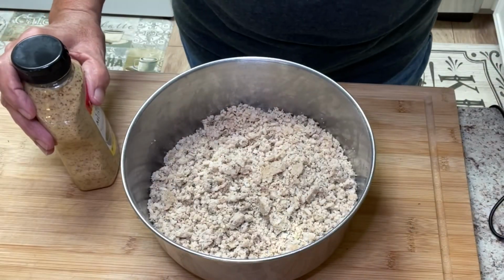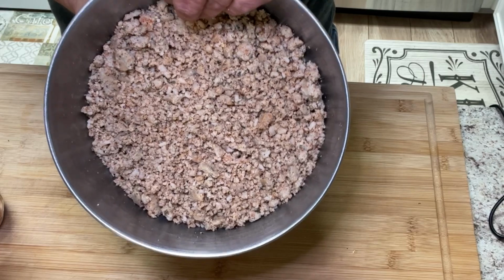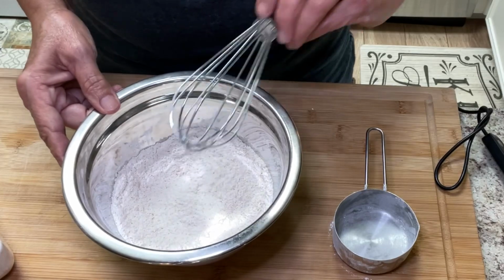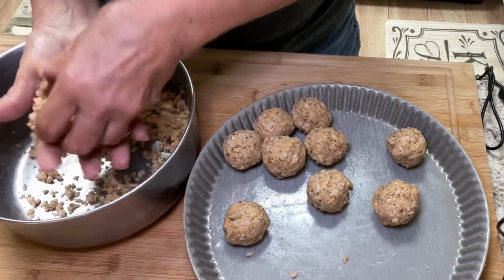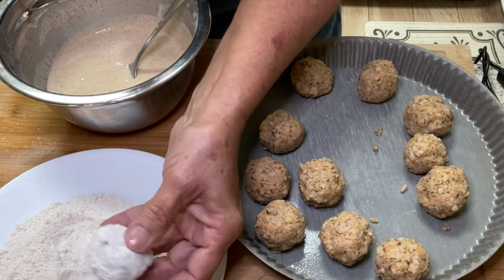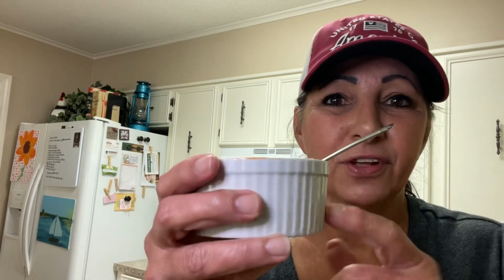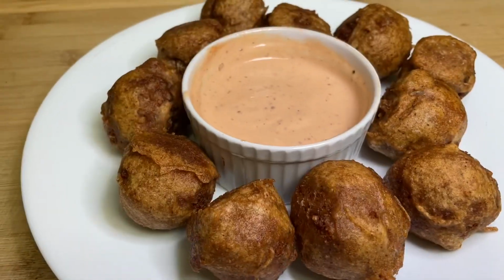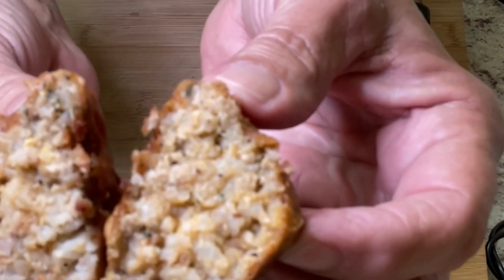The Best Louisiana Boudin Balls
Y’all, this is the best boudin balls you ever tasted!!

Ms Lippys  Etsy Store

If you would like to support projects and help us build our new homestead,

Mailing Address
Bethany, La 71007